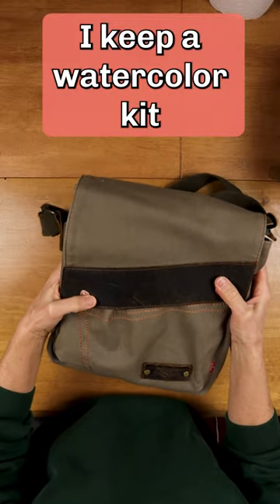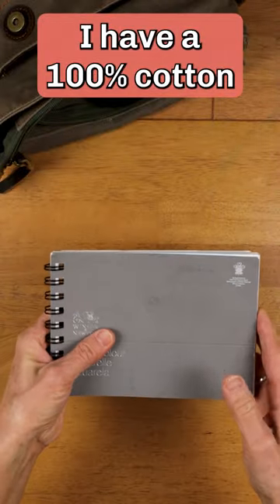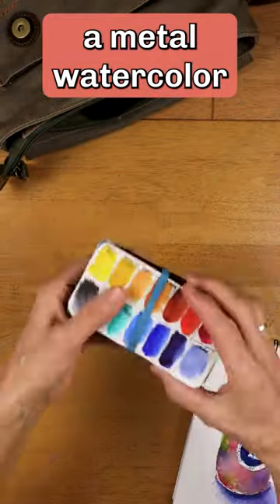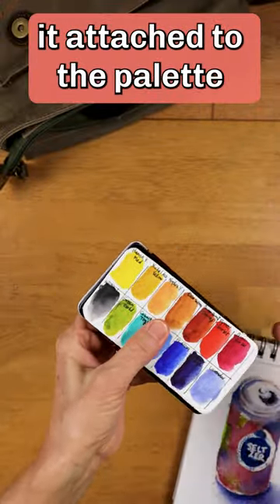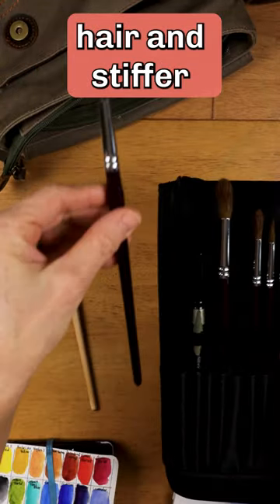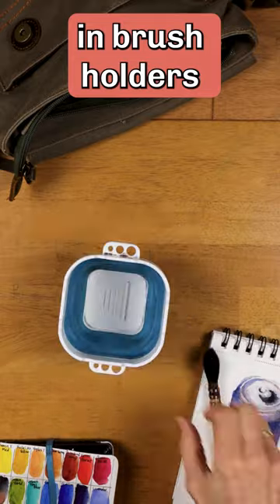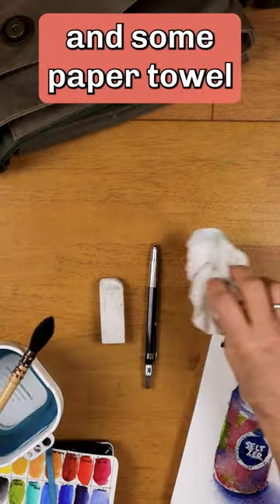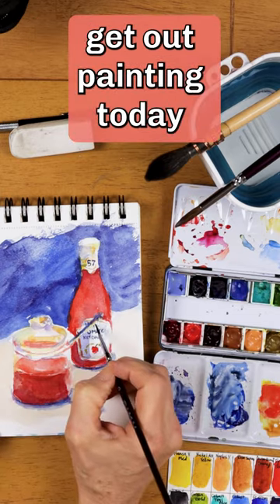A Watercolor Kit You Can Take Everywhere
Here are the supplies shown in this video:
Winsor & Newton Watercolor Paper
Princeton Neptune Quill Brushes
Princeton Aqua Elite Brushes
Water containter (Not exactly the same one, but close)